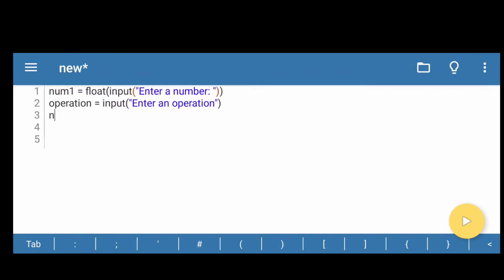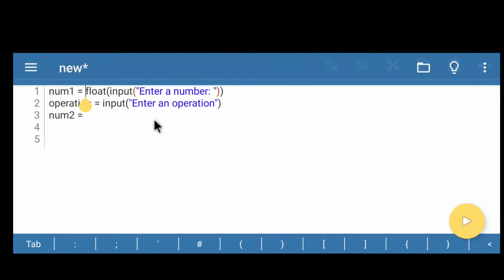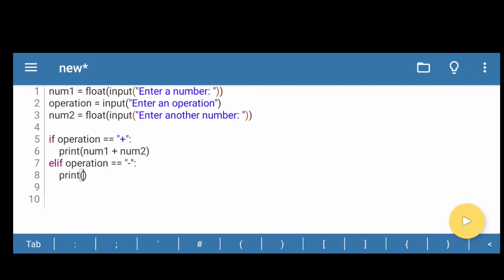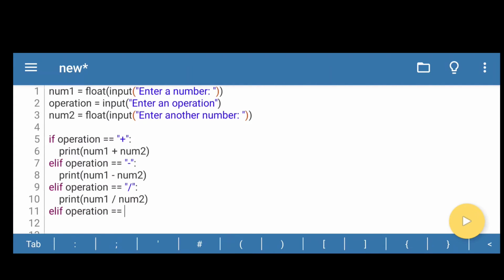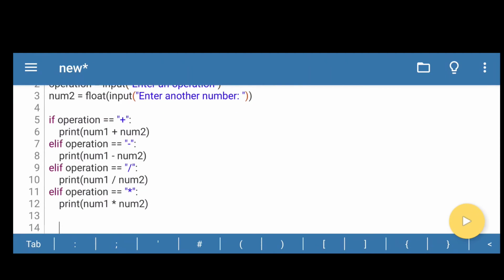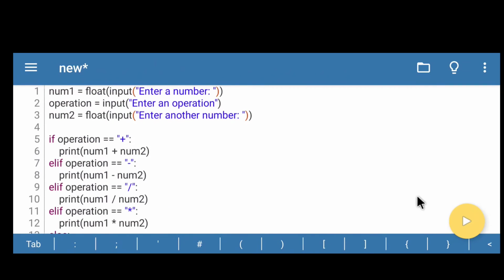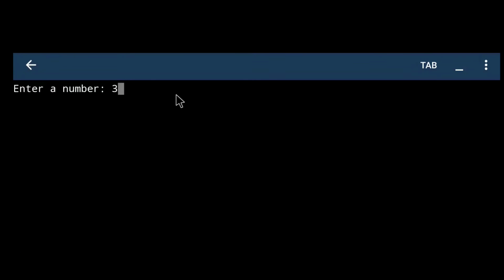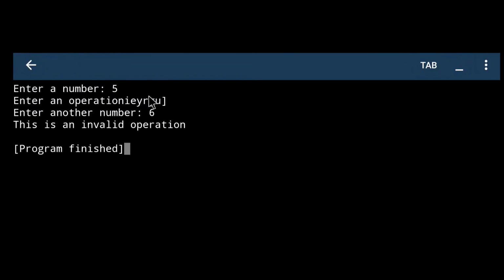How to make a calculator in python tutorial - easy method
Hey guys I have shown you how to make a calculator.